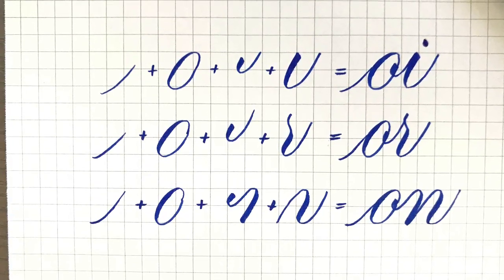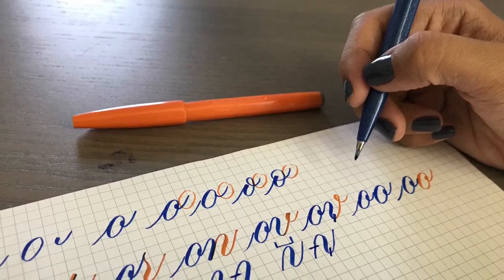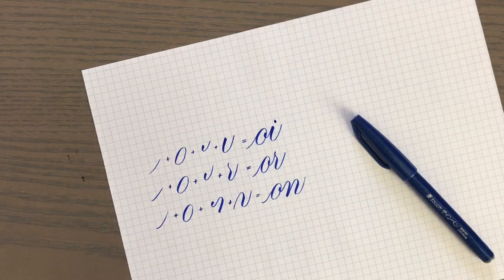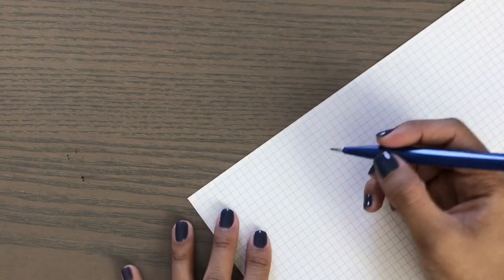How to connect letter "o" | CALLIGRAPHY TIPS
Ever wonder just how to connect certain letters with each other?

In this video, I breakdown letter connections involving our favorite letter, o!

(Ok, I know some of you just absolutely hate this letter, which means we should really figure out how to tackle this one!)

***Remember:
Think of these letters as individual strokes, it makes for writing so much easier and you’ll develop more consistent results.

Want me to demonstrate more letter connections? Let me know in a comment!

YouTober Day 26

SUPPLIES USED:

Pentel Sign Pens (w/ a brush tip)

Rhodia notepad (ice grid)

Learn how to rock at brush calligraphy!